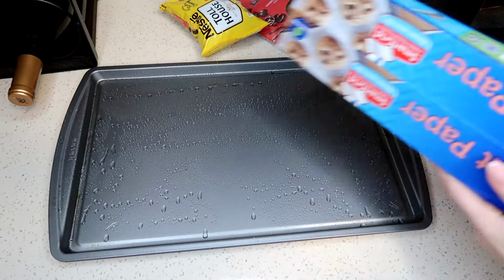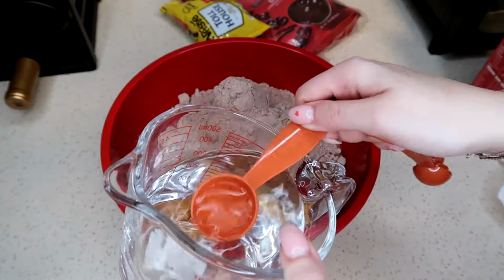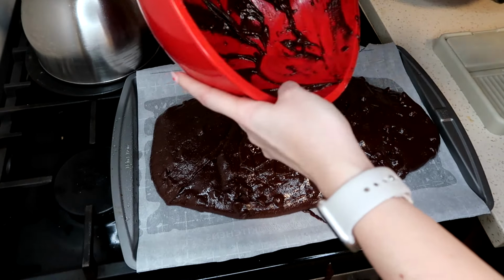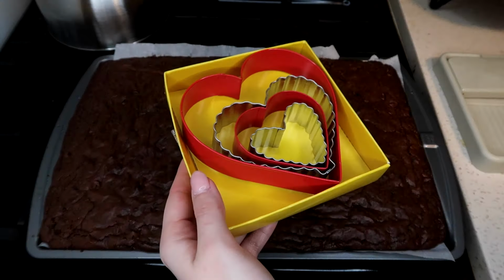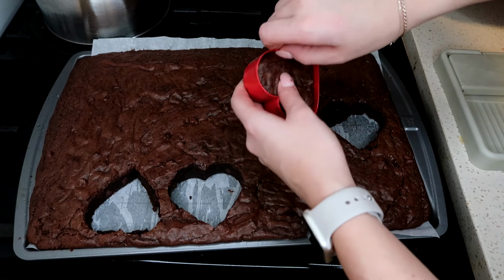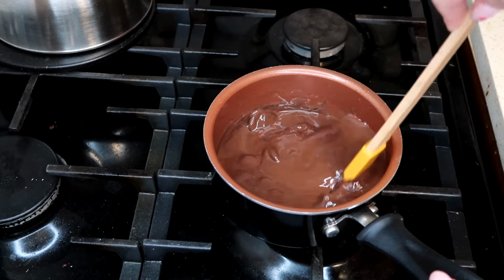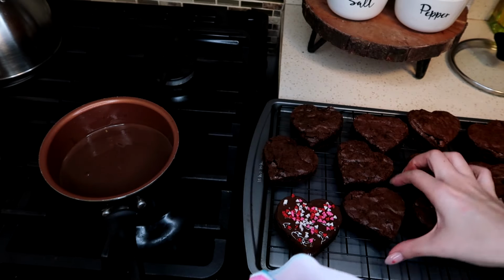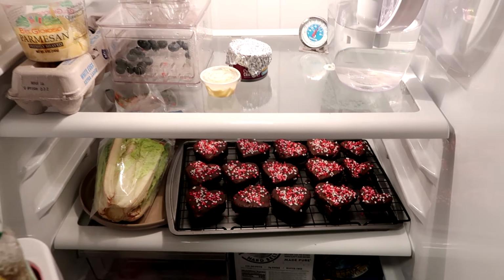ASMR - Baking & Decorating Brownies 🍫💝 Pure Whisper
✨ I'm on the Tingles App!